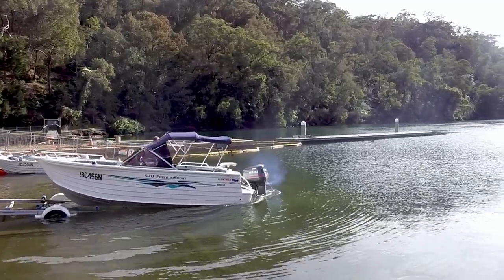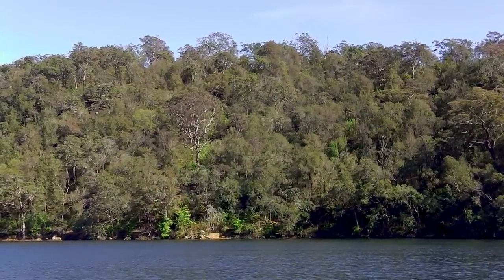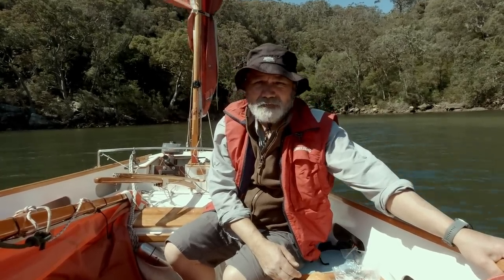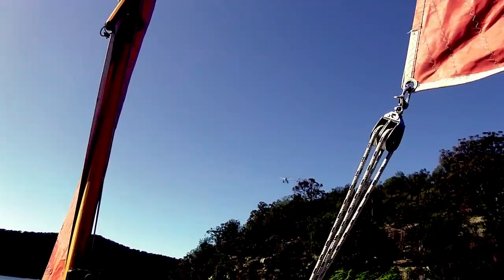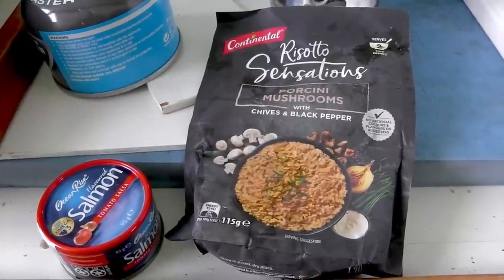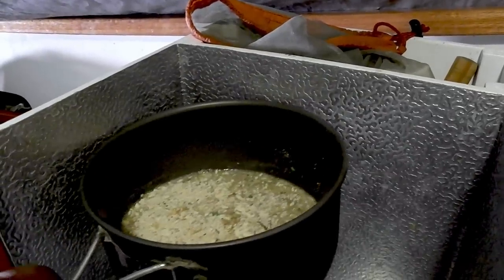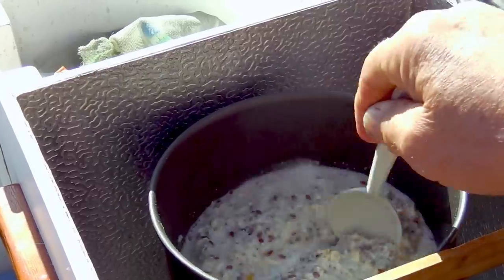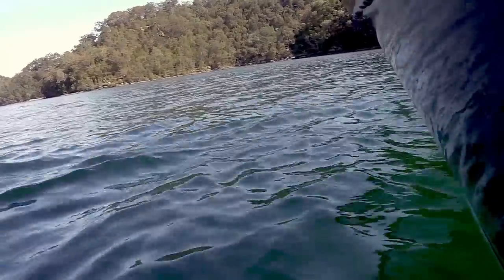Dinghy Cruising around the world see how it's done.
An overnight trip into some history on Cowan Creek and overseas dinghy Cruisers and their boats.

A Baroque Letter-Aaron Kenny Youtube music